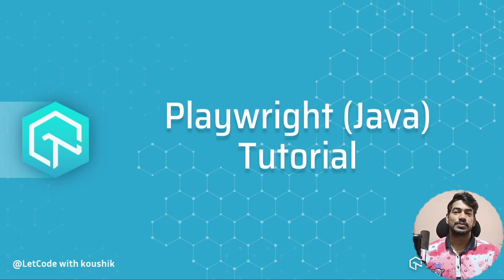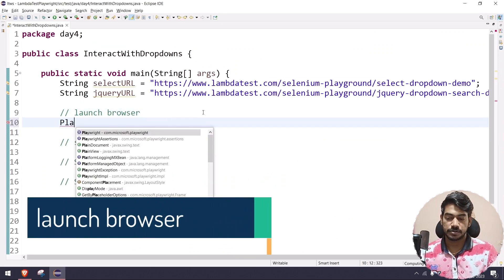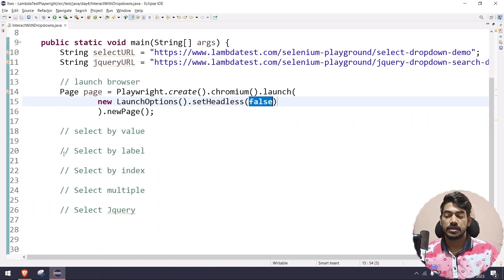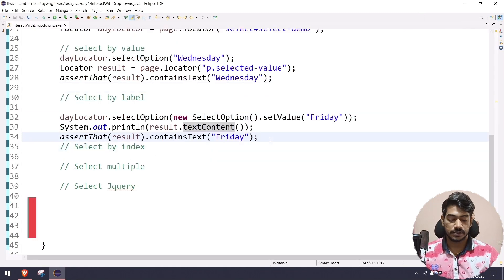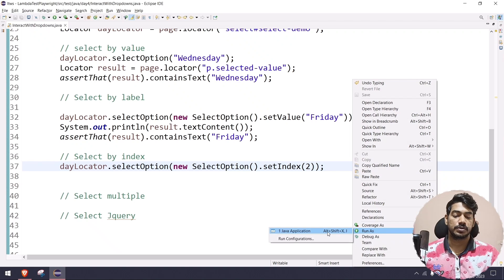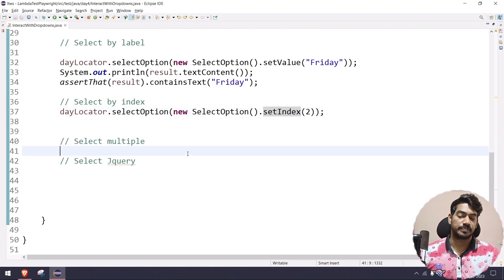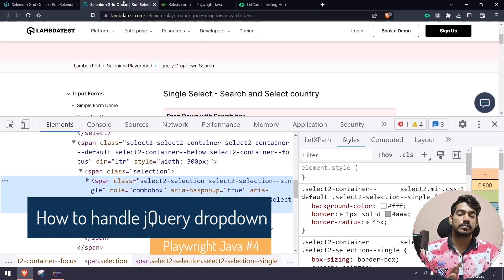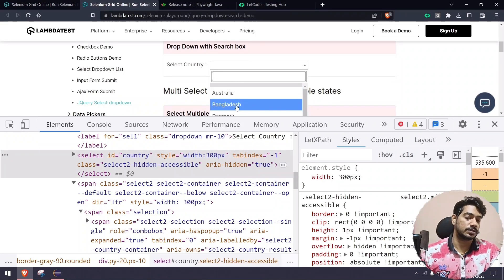Playwright Java Tutorial 🎭 | How To Handle Dropdowns | Part IV | LambdaTest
In this tutorial, you'll discover how to interact with dropdowns using Playwright and Java! Start FREE Testing:

📢 In this Part 4 of the Playwright Java tutorial series, 𝐊𝐨𝐮𝐬𝐡𝐢𝐤 𝐂𝐡𝐚𝐭𝐭𝐞𝐫𝐣𝐞𝐞 (@Koushik_chat), Content Creator at LetCode delves into the various types of dropdowns and demonstrates how to select dropdown options using Text, Value, and Index in Playwright. The tutorial also provides insights on handling jQuery dropdowns. Take your automation capabilities to the next level and optimize your web interactions by mastering dropdowns with Playwright and Java.

➡ How can I interact with dropdowns using Playwright and Java?
You can interact with dropdowns using Playwright and Java by locating the dropdown element and selecting options by text, value, or index using the selectOption() method. You can also handle jQuery dropdowns in a similar manner.

📍Different types of Dropdowns
📍How to select multiple options
📍How to do assertions

𝐕𝐢𝐝𝐞𝐨 𝐂𝐡𝐚𝐩𝐭𝐞𝐫𝐬 👀
00:00 Interact with dropdown
00:45 Select Option
03:15 launch browser
04:29 Select by Value
07:28 Assertion
09:04 Select by Label
10:53 Select by Index
11:48 Select multiple options
13:55 Find option count
16:42 How to handle jQuery dropdown
22:30 Select Group